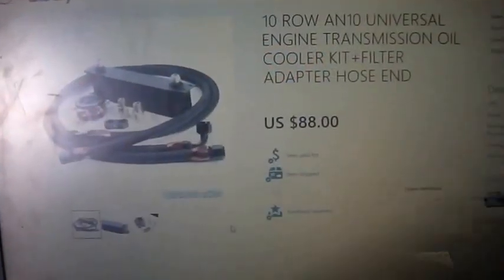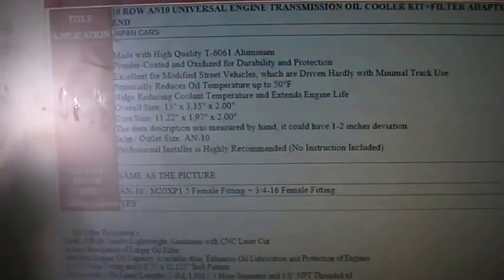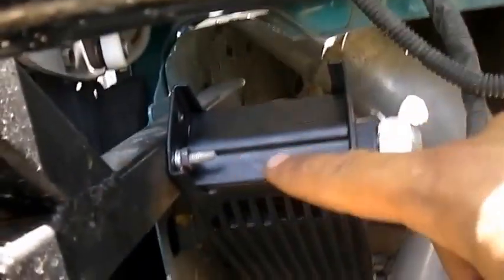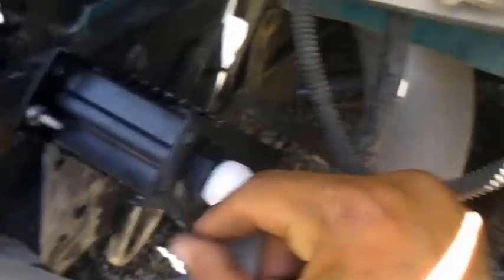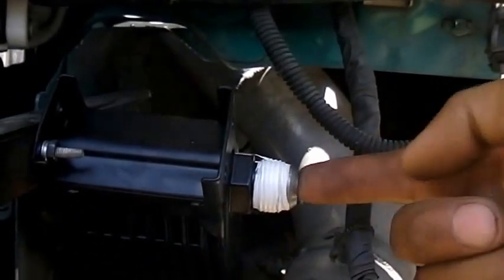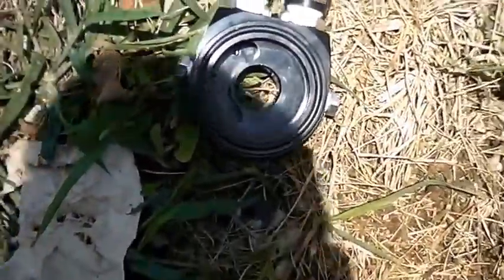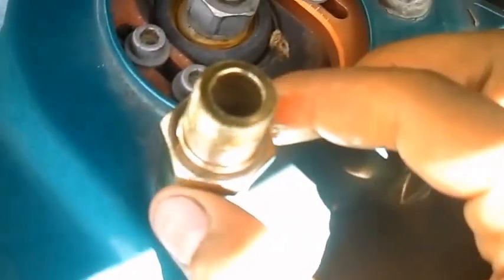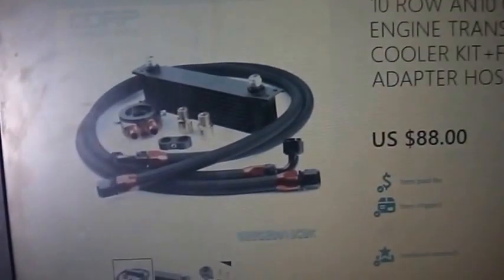ebay oil cooler kit install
got a $88 oil cooler kit from ebay its easy to install and I'm happy with the product I bought it to help keep engine temps down and it dose help with that good product